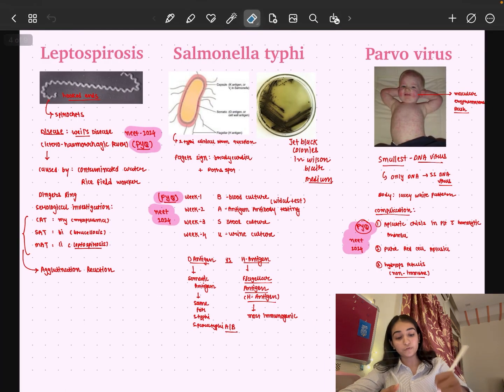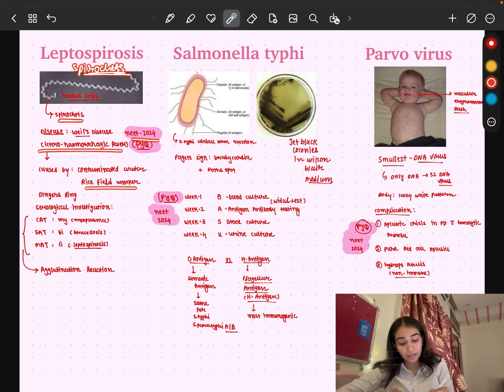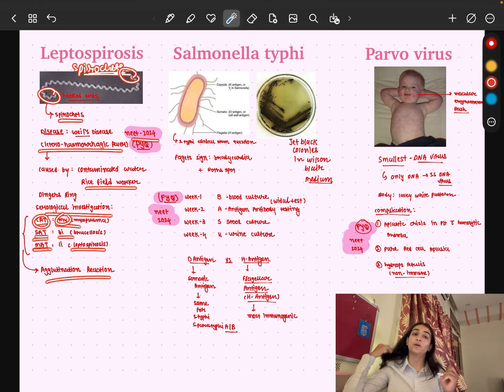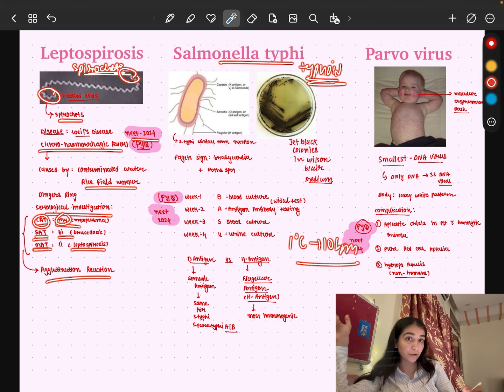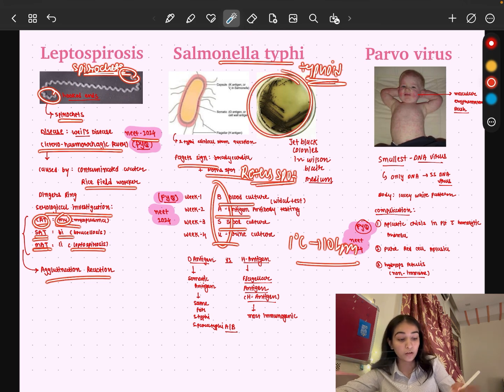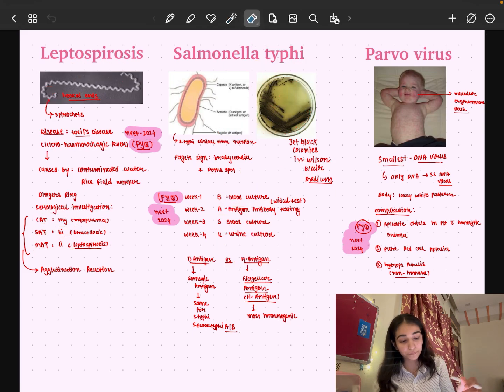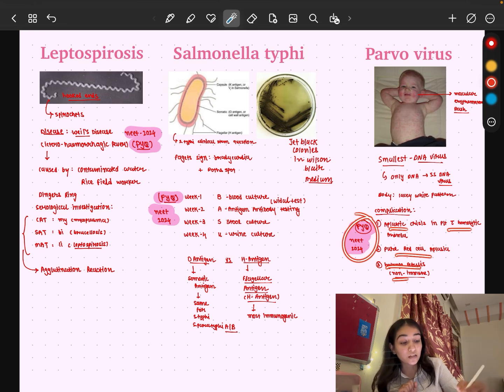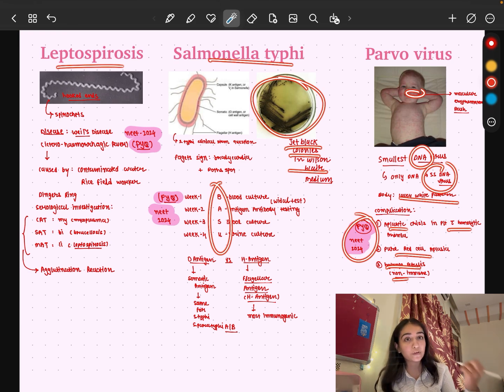Microbiology PYTs 2 | leptospirosis